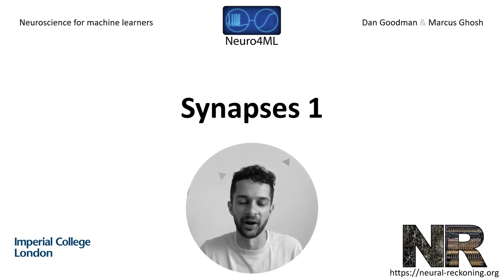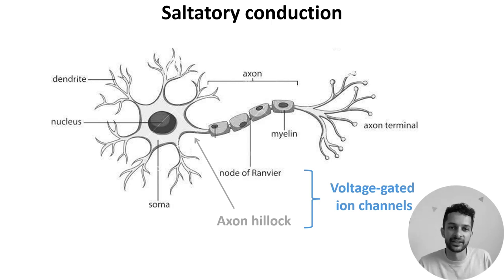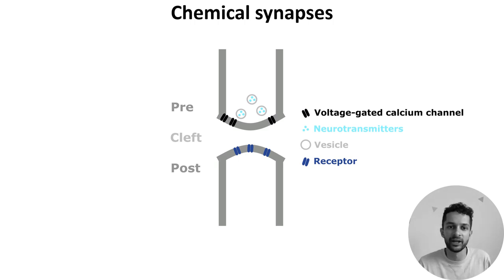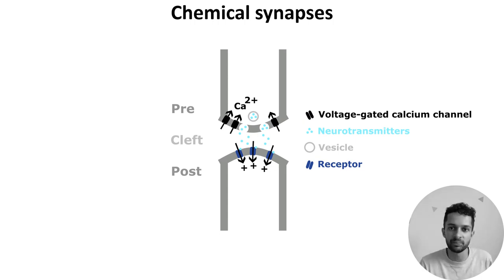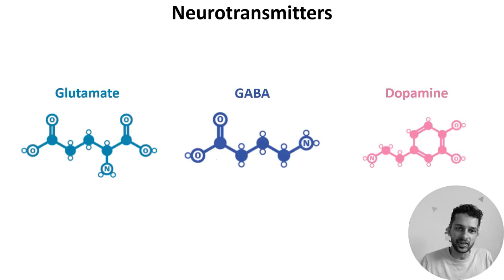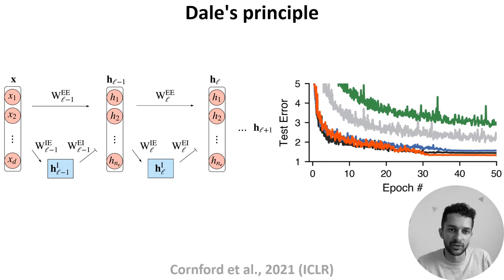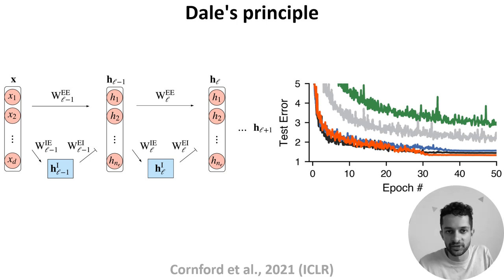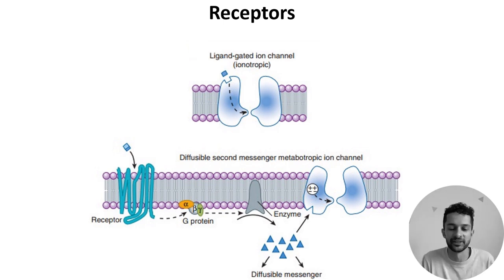W2 V0 - Synapses 1